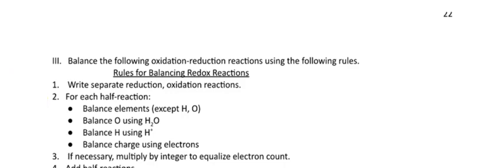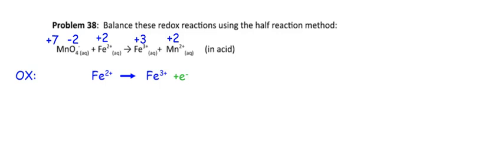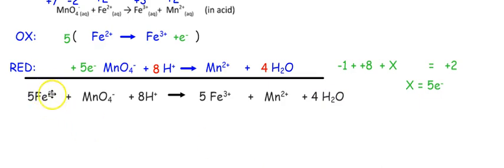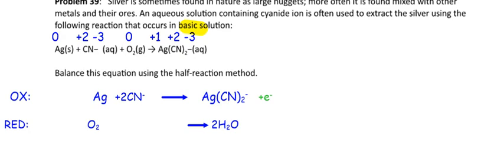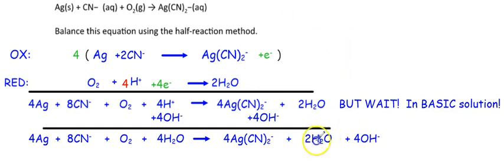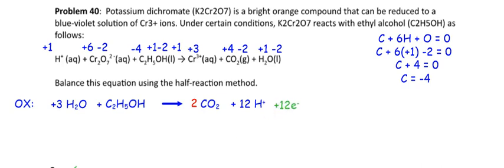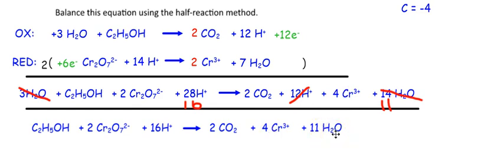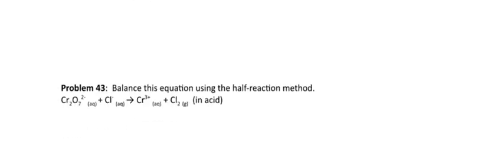Blankwalle 4 9 Part 2